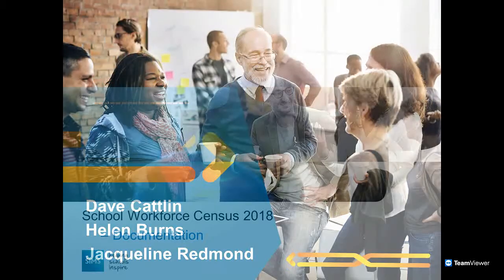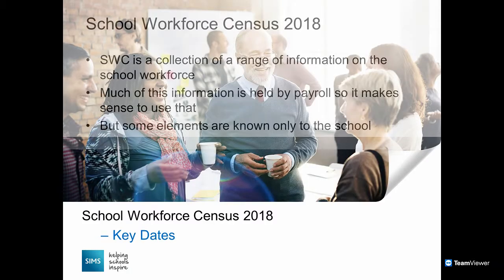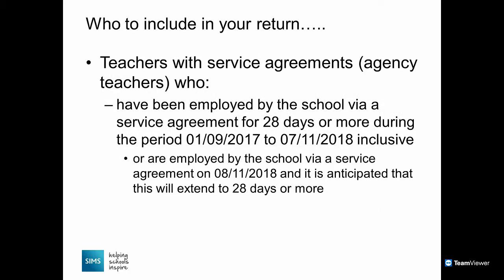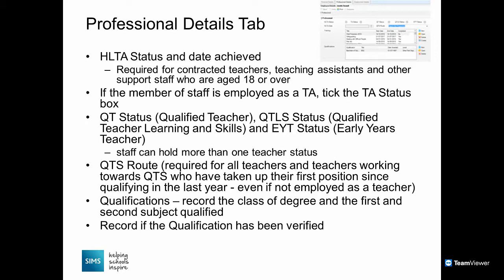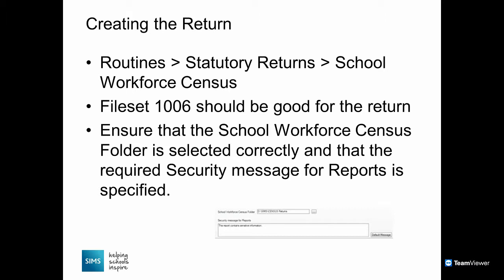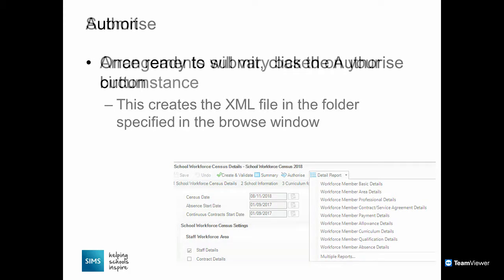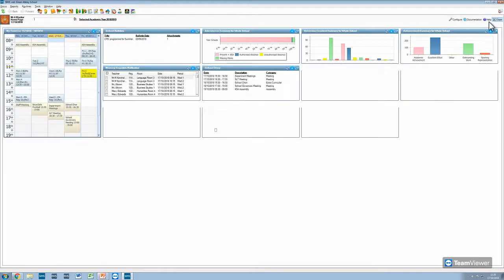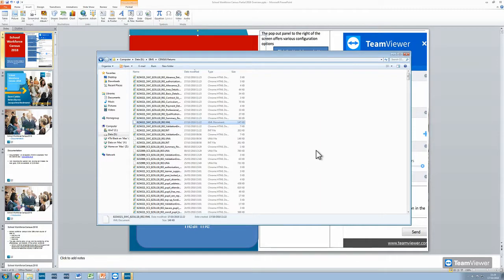Completing the School Workforce Census